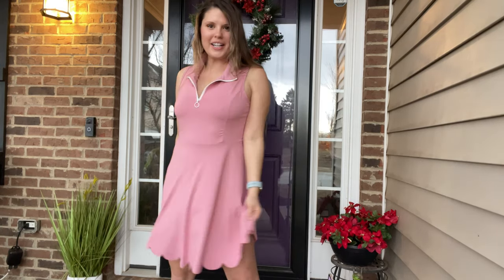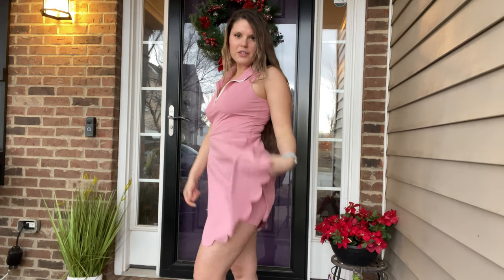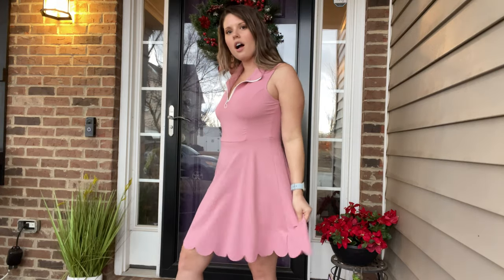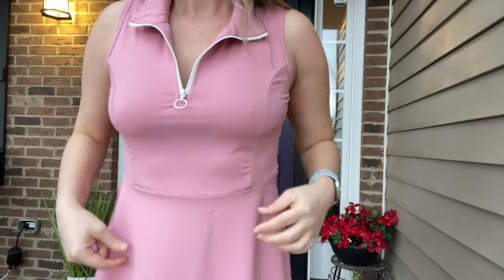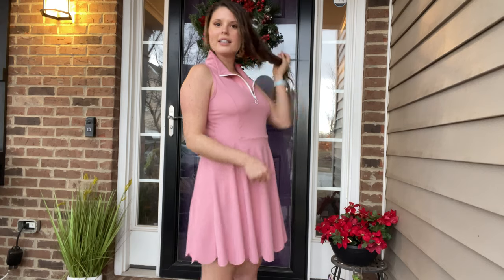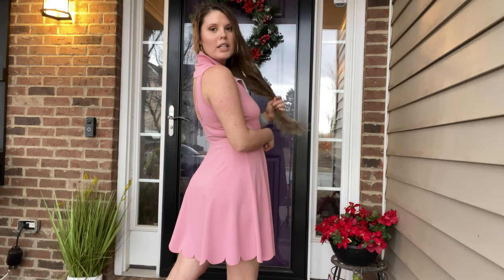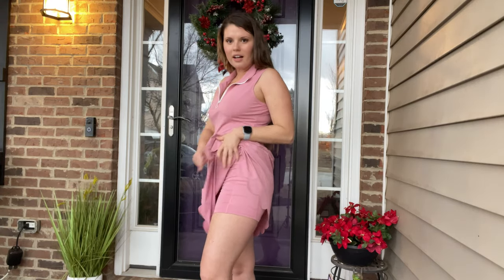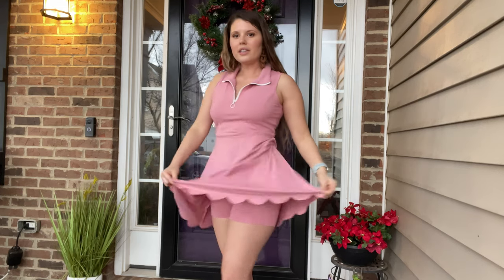Amazon Try On - Scalloped Tennis Dress